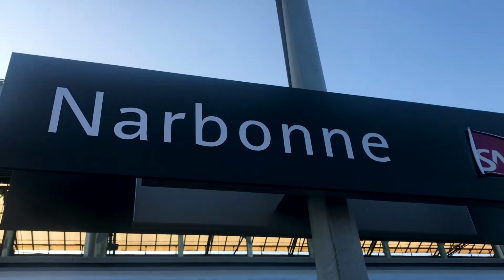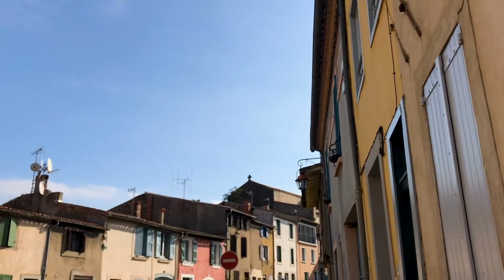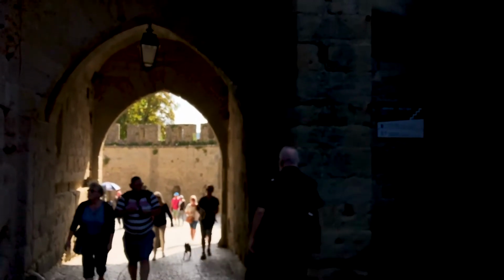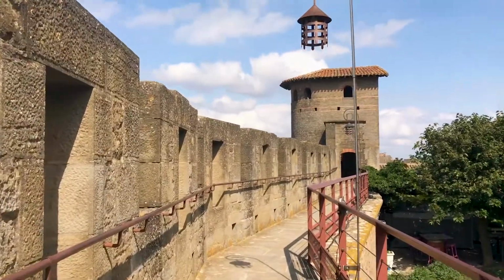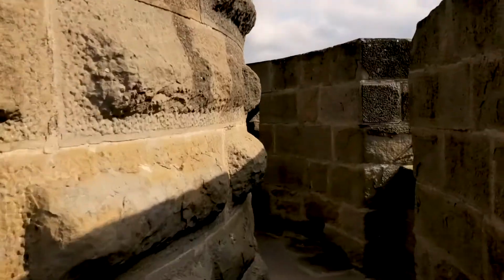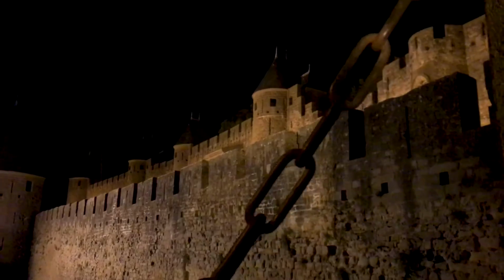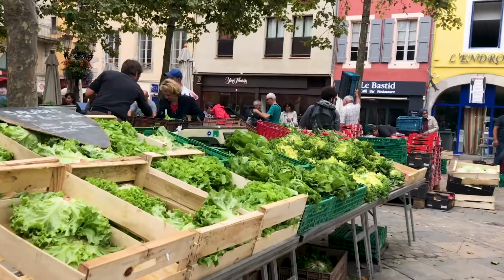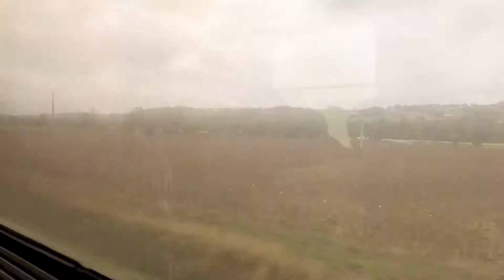What to do in Carcassonne, France | Cinematic Travel Vlog | Shot on iPhone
Traveling in Europe, Episode #10 - Carcassonne, France

You can’t travel to Languedoc-Roussillon region and not see this amazing medieval citadel. Don’t miss this episode of Traveling in Europe as we explore the historic city of Carcassonne, taste delicious food from the area, and imagine what it was like living in the days of yore.

Day 19 - Train to Carcassonne, Explore the castle, + l’Ostal des Troubadours

Thanks for following the adventure!

Camera + Gear Used to Create this Video:
➡️ iPhone 7+ (for filming)
➡️Canon 6D Mark ii (for photos)
➡️ Canon 24-105mm F/4.0L USM IS Lens
➡️ SanDisk 64GB Extreme PRO SD Card
➡️ Apple MacBook Pro (16-Inch, 16GB RAM, 1TB Storage, 2.3GHz Intel Core i9) - - I have the Apple MacBook Pro 15-inch 2.7 GHz Intel Core i7 with 500GB of storage but do recommend 1TB for video creators unless investing in storage.
➡️ Syntech USB-C to USB Adapter (Use these all the time!)
➡️ Silicon Power 1TB Rugged Portable External Hard Drive
🎶 Soundtracks used on this channel are from Artlist. Use the following link to get two months free when you signup for a subscription!